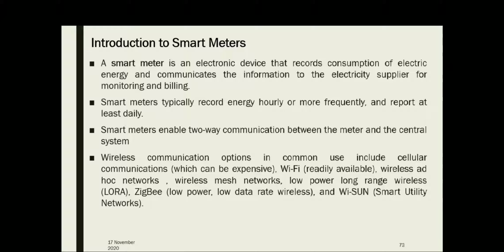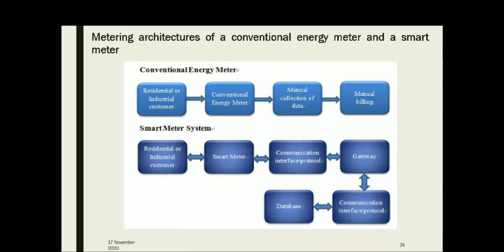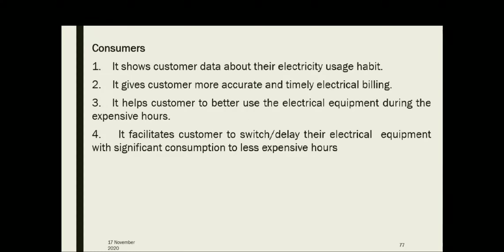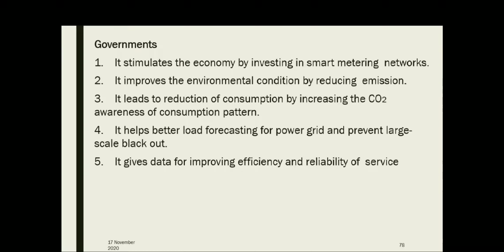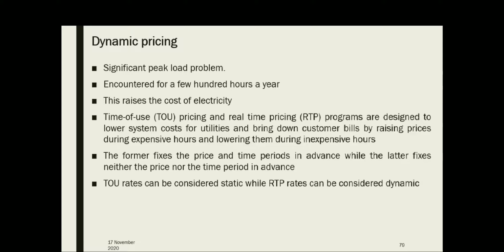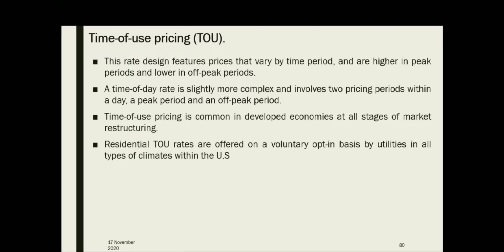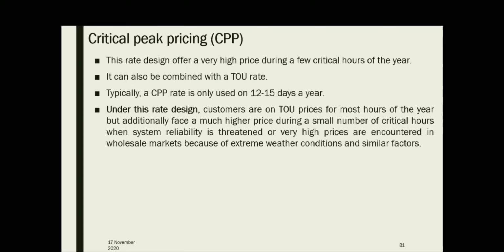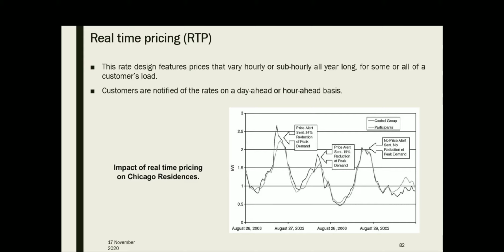Distributed Generation and Smart Grid Lecture 19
Smart Meters and Dynamic Pricing